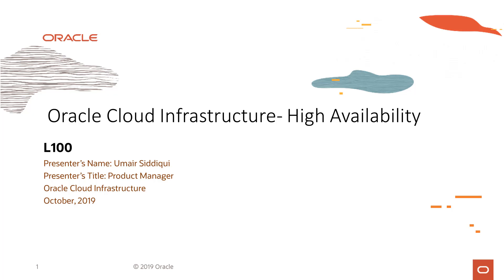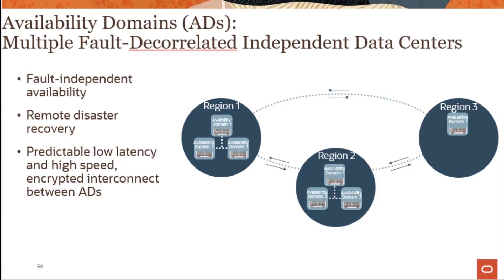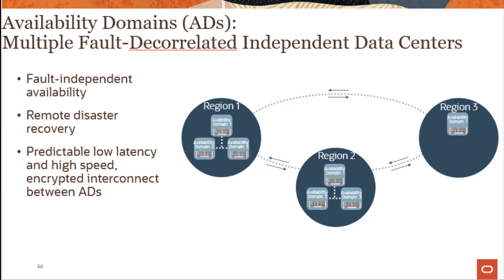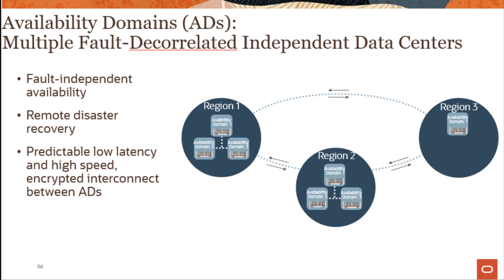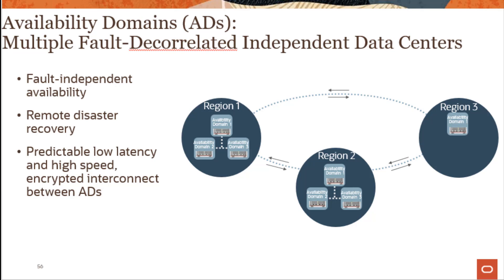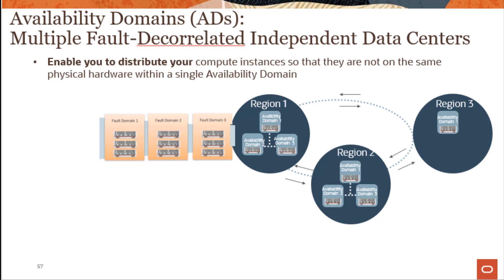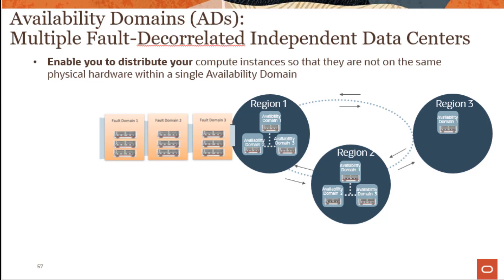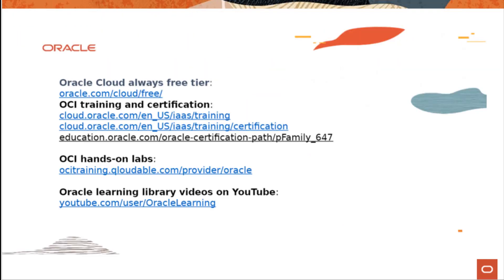Security Overview - Level 100 - Part 9 - Secure Hybrid Cloud